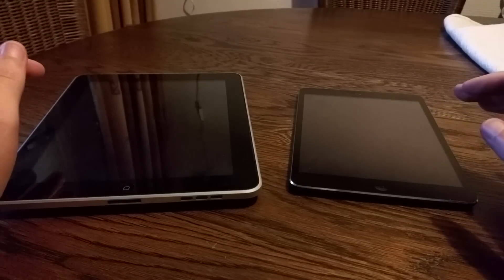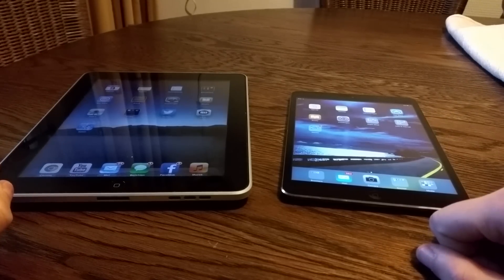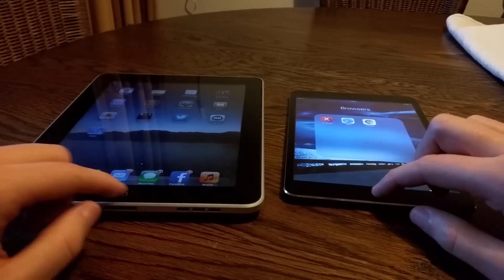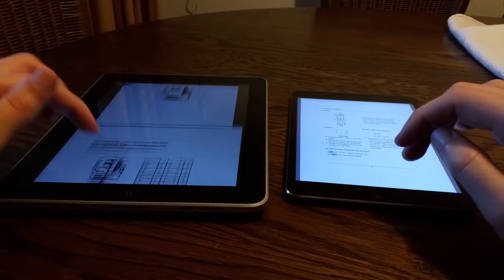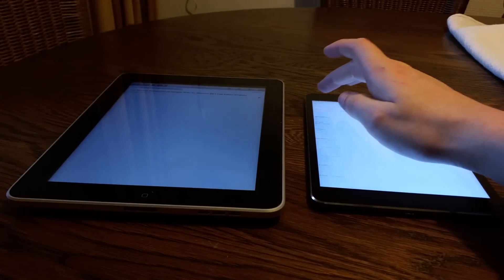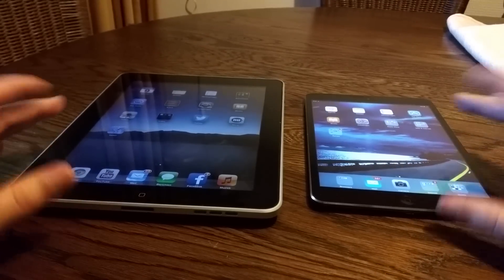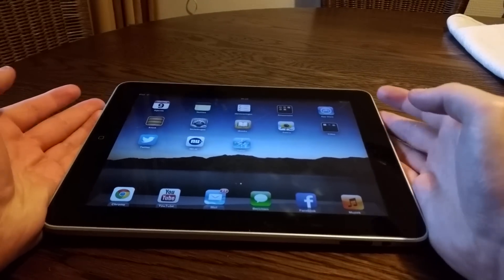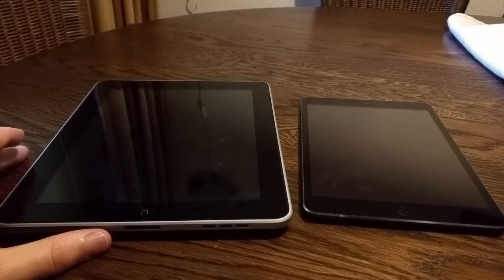iPad 1 in 2016 - Should You Buy One? - Performance Comparison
The iPad First Generation has been around since 2010. Almost 6 years have passed and many generations have superseded the "revolutionary" tablet. How well does it stack up to the modern internet and applications?

In this video, I will compare the iPad 1 to a 2nd generation iPad Mini to see how the iPad 1 compares to a modern device.